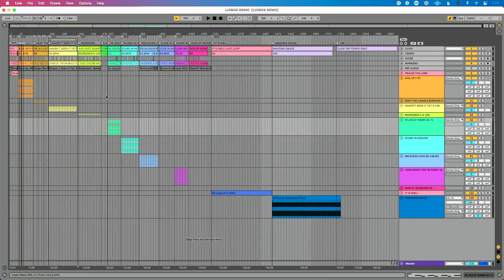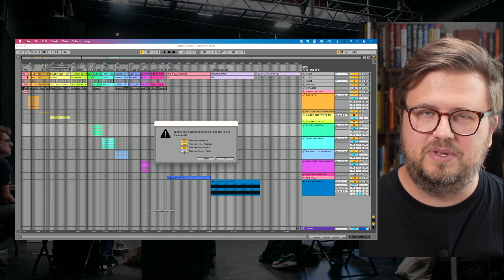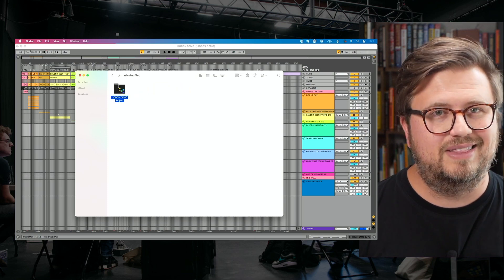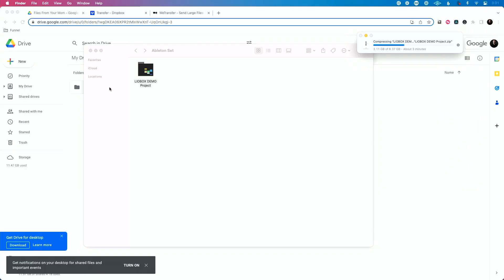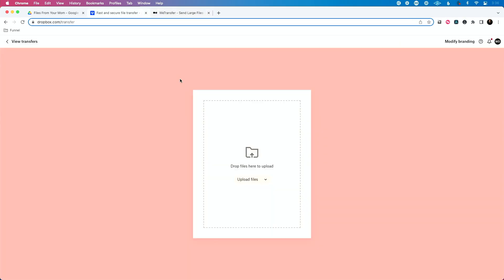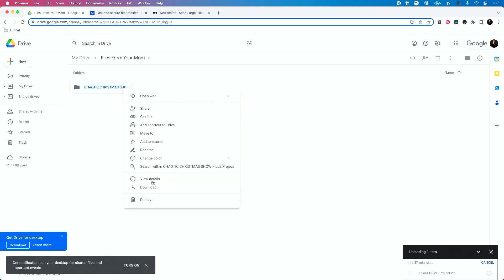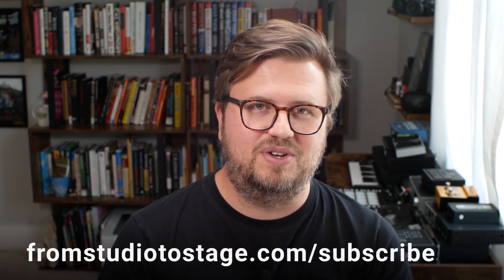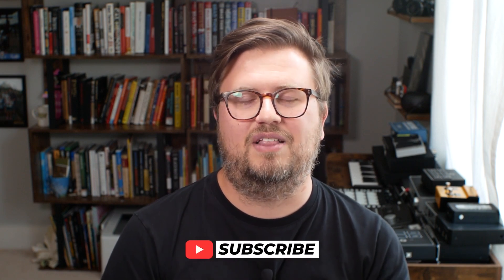How To Share Large Ableton Files (Google Drive & Dropbox Examples)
Skip these steps and the person you’re sharing a large Ableton file with will not be pleased.

To avoid being a jerk, and to make sure the file can be opened properly, follow the steps in this simple process. You’ll thank me for it later.

Don’t be an amateur who sends files that don’t work properly. Be like a pro and polish up your communication and file-sharing expertise. Seems small, but the pros are the ones who nail even these tiny details.
00:00:00 - Sending Large Ableton Live Sets: A Step-by-Step Guide
00:00:42 - Preparing an Ableton Live Set for Sharing
00:03:48 - Transferring Files with Google Drive: A Step-by-Step Guide
00:04:57 - Compressing Files for Secure Transfer: A Step-by-Step Guide
00:05:58 - Transferring Large Files Securely
00:07:01 - How to Compress and Upload Files Using Google Drive and Dropbox
00:07:43 - BONUS TIP: DropBox Power Move
00:10:00 - Wrap Up